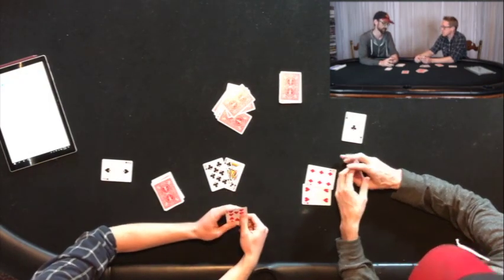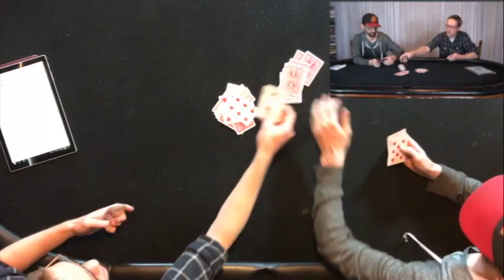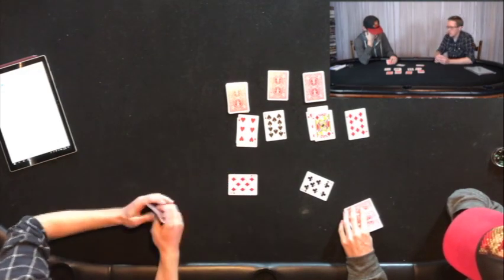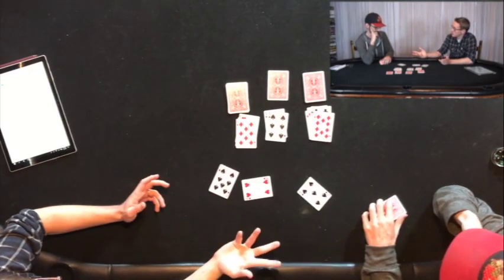Dueling Club Playthrough